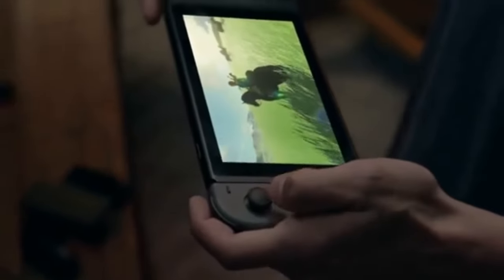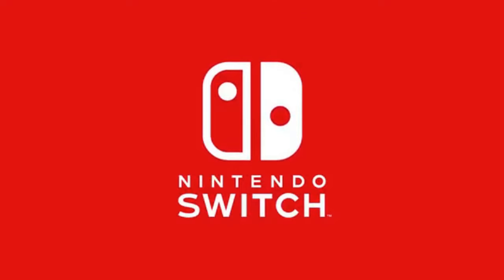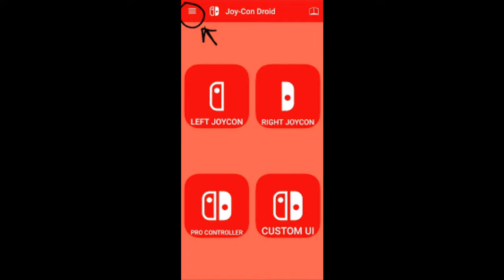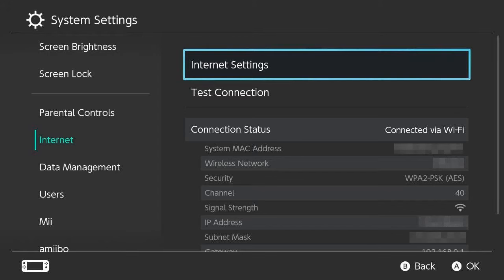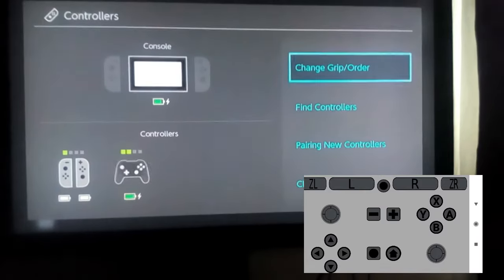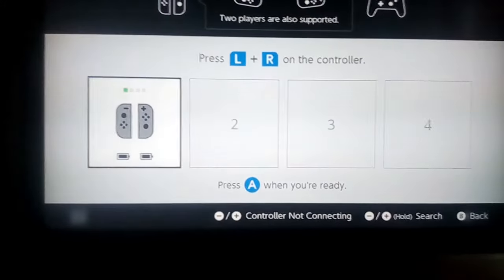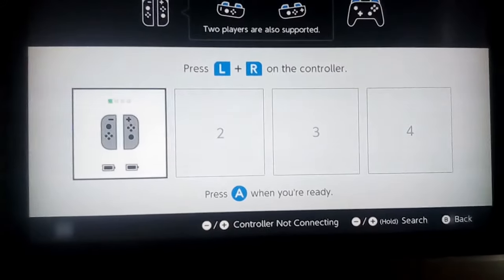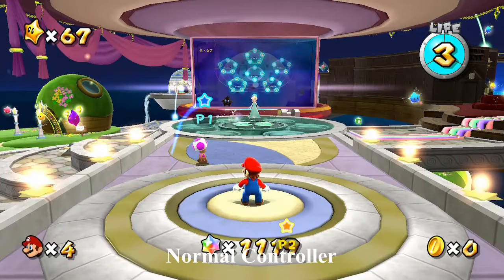USE YOUR PHONE AS A NINTENDO SWITCH CONTROLLER!!! (read description)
Hey guys, new Switch update came out and this method no longer works anymore. Let's hope that these apps get updates so that they can work with the new switch system version. :'(